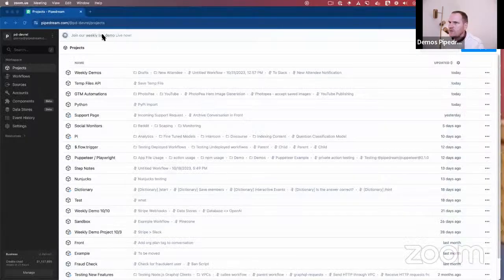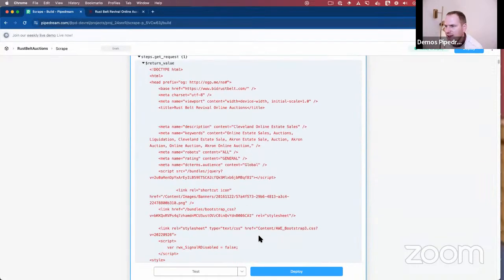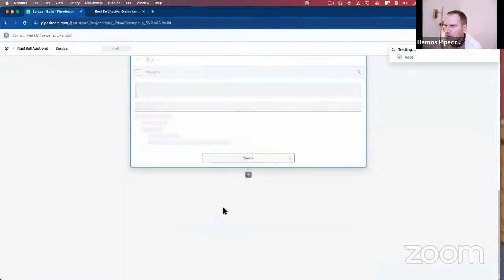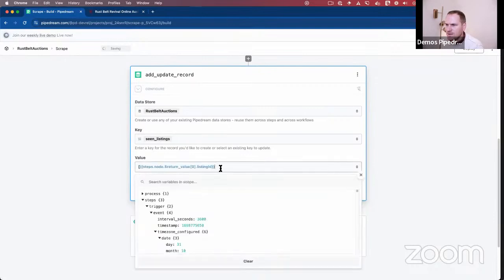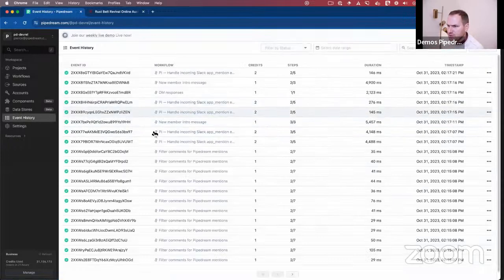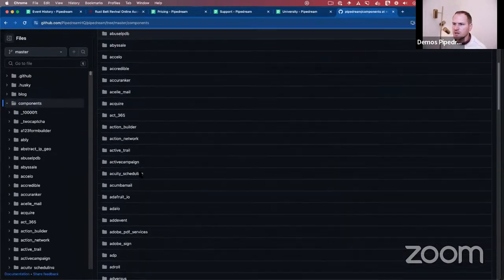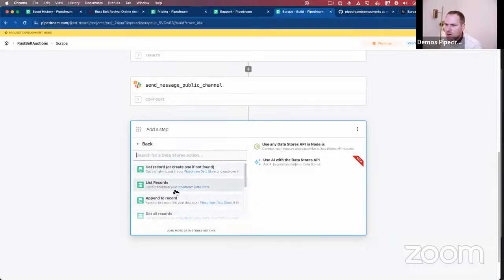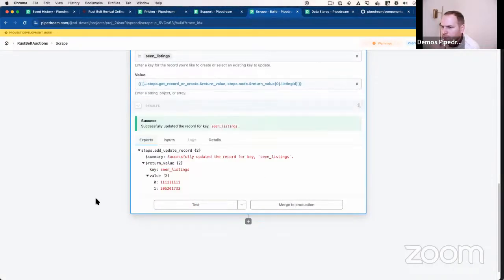Introduction to Pipedream workflows